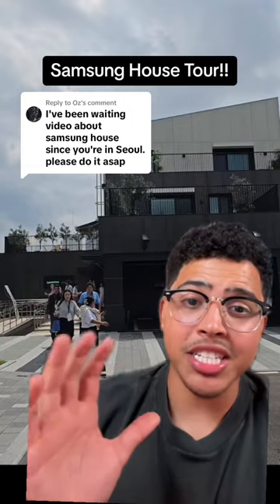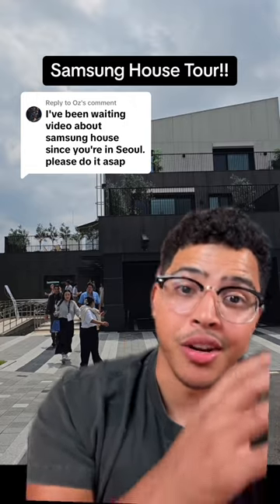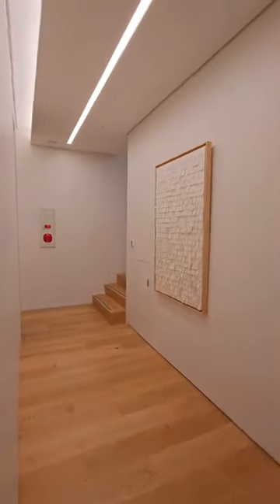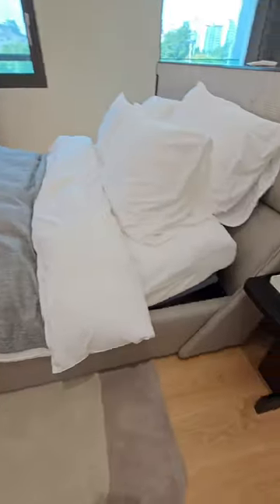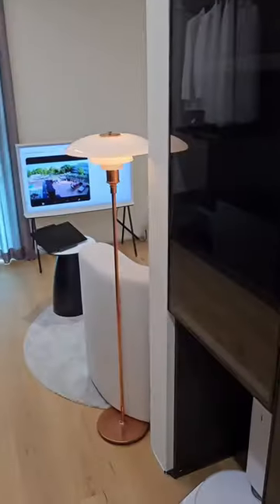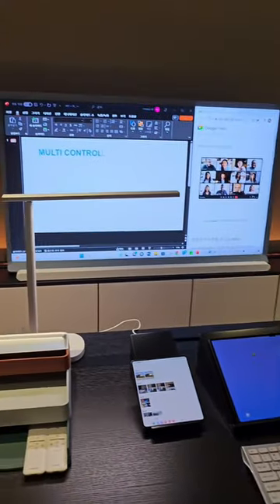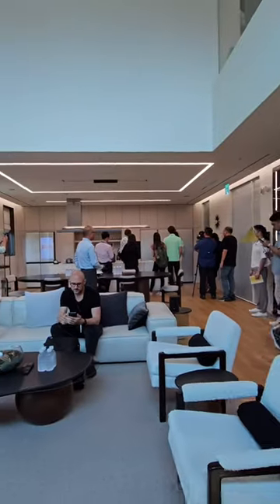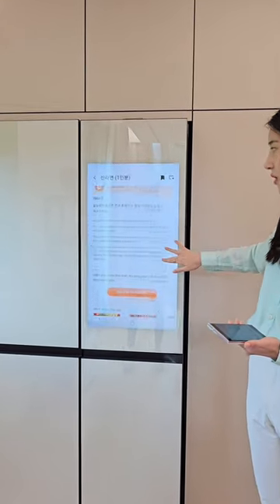Samsung House Tour Pt.1